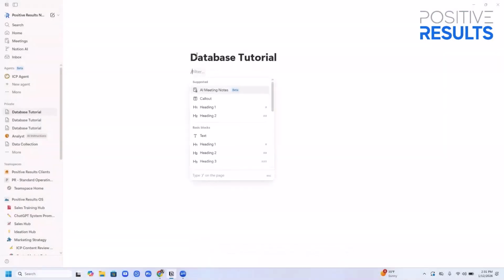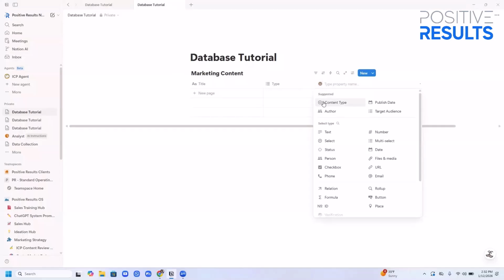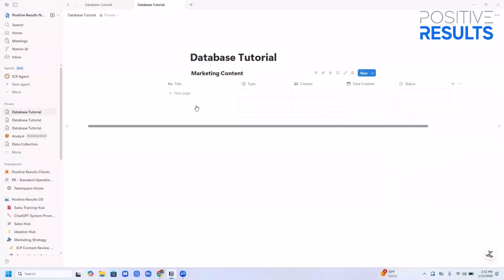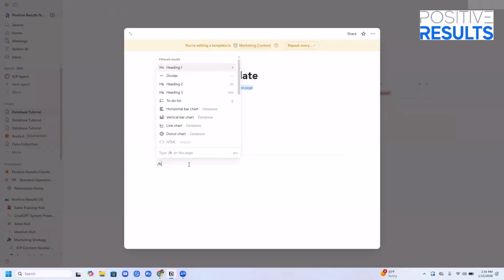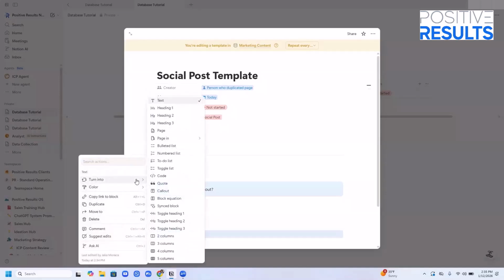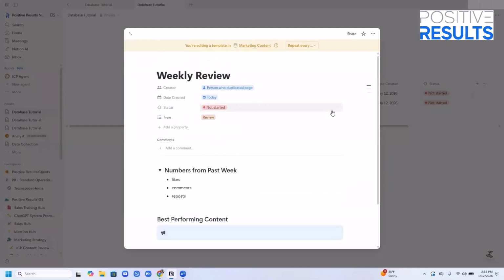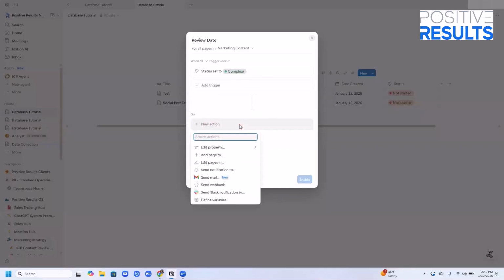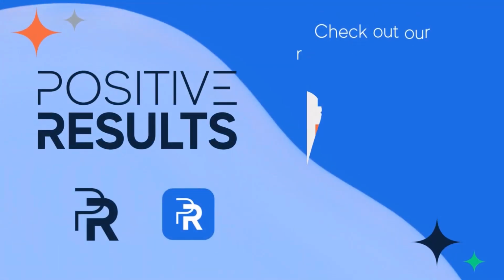Notion Database Tutorial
Want a simple way to **organize your content in Notion** and actually keep it consistent week after week? In this video, we walk through how to build a **Notion database** from scratch, add the right **properties for tracking content**, and then level it up with **templates** (including a repeatable weekly review page that generates automatically).

If you’re trying to create a **content system** for videos, blog posts, and social media inside Notion, this setup gives you structure without overcomplicating things (and can be applied to countless use cases)!

* How to create an **Inline Database** in Notion
* The best database properties for a marketing workflow including:

  * Content name/title
  * Content type (multi-select: video, blog, social, etc.)
  * Owner/creator assignment
  * Creation date
  * Status tracking (draft → in progress → complete)

* How to build a **Notion template**  (with headings, callouts, and formatting)
* How to create a **weekly review template** and set it to **auto-generate on a schedule** (so your team never scrambles last-minute)

Positive Results helps growing teams **simplify operations, standardize workflows, and build systems that scale**—without adding unnecessary tools or complexity. Whether you’re organizing marketing, sales, or delivery workflows, we design processes that your team will actually use.